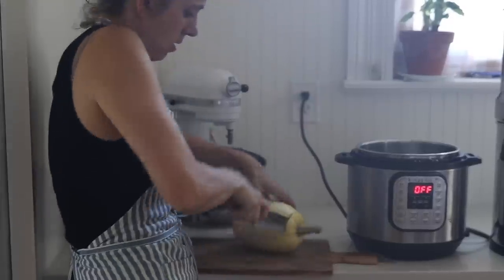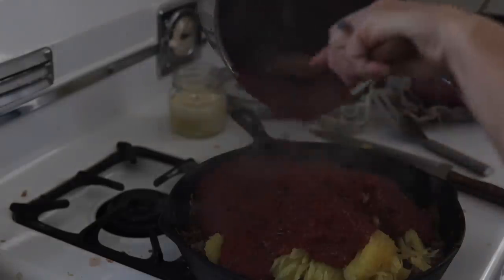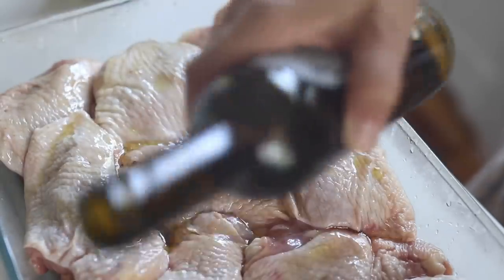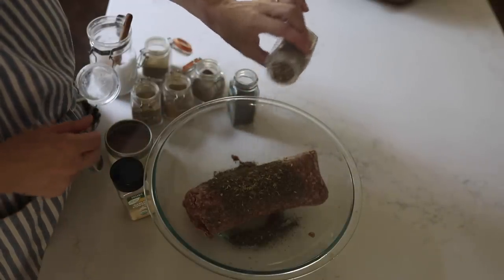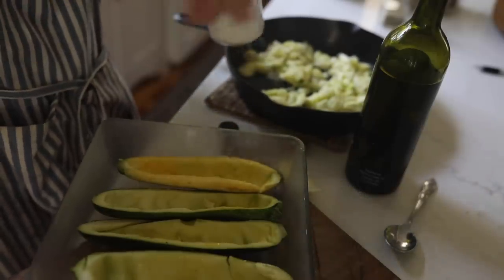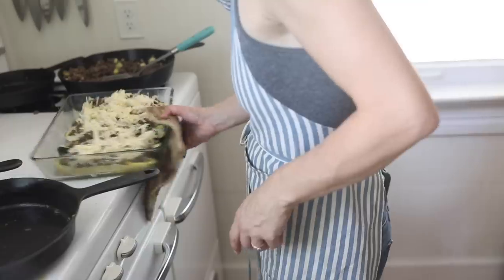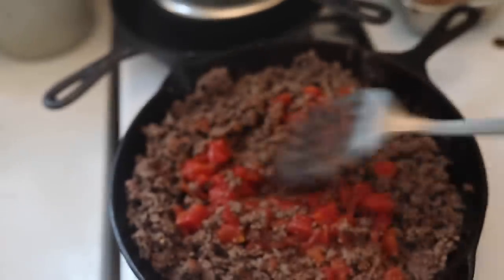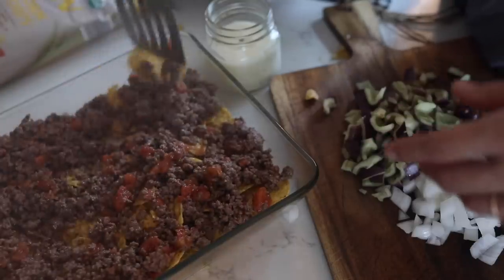COOK WITH ME Episode 13 | What we Eat in a Week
Join me as I cook lunch and dinner from scratch for my family of 8. This week we are eating as many fresh things from the garden and farmer's markets as possible. Click 'show more' for sources:

Learn how our family supports ourselves full-time on our homestead, with our blog and Youtube channel, with my blogging/Youtube course. Join over 1000 students in learning how to grow your own blog from scratch in my proven program: